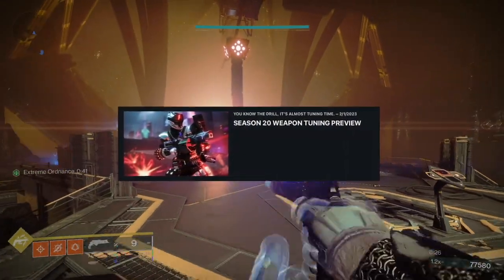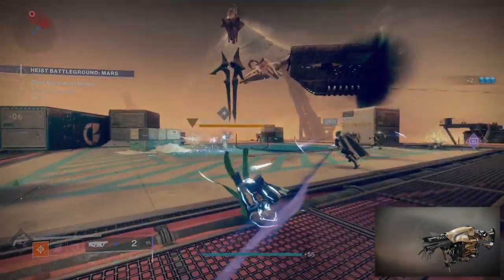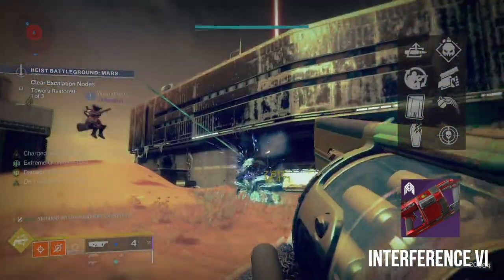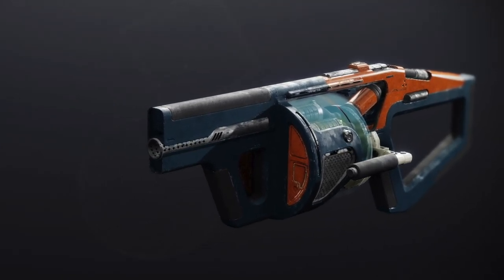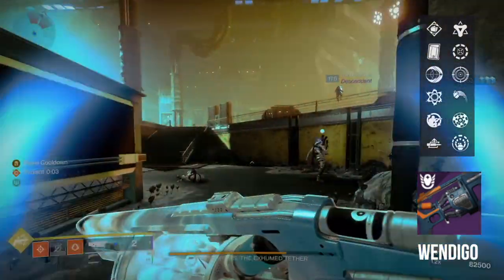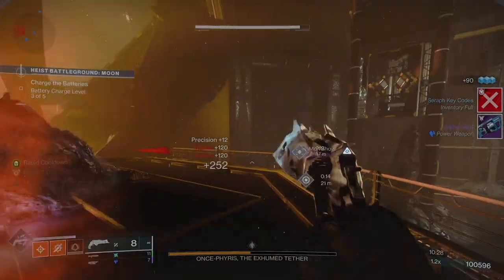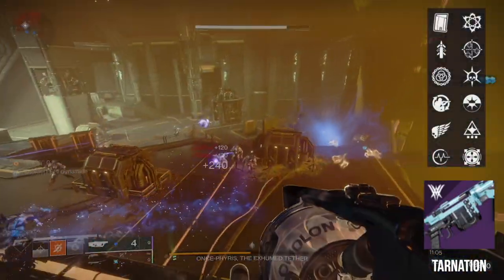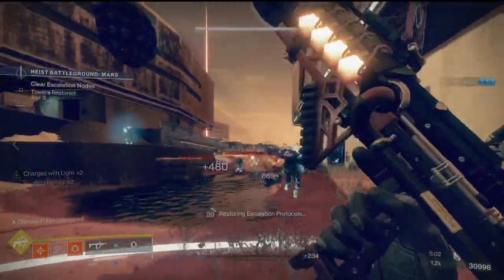Get THESE Grenade Launchers for Lightfall!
Today we're covering all the best Heavy Grenade launchers you can take into Destiny 2 Lightfall later this month! with a 20% buff they should be dealing some pretty nice damage.

Catch you guys in the next one.